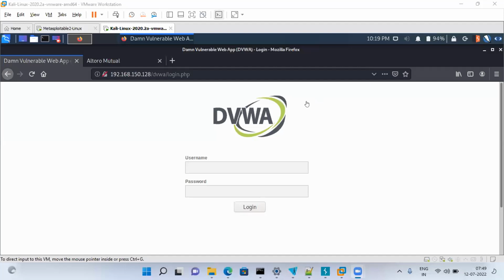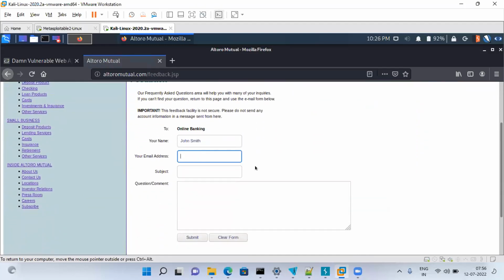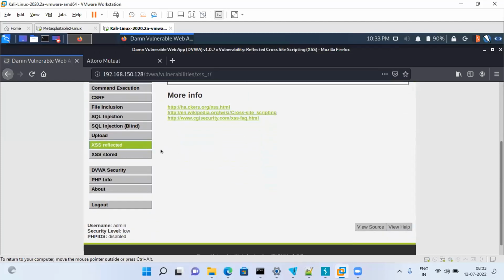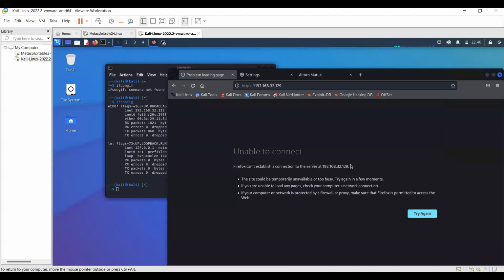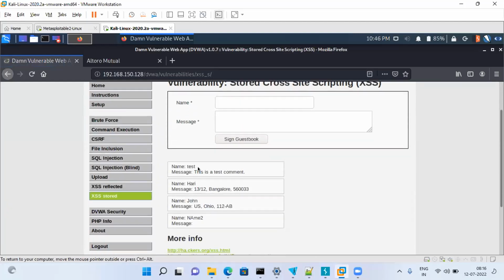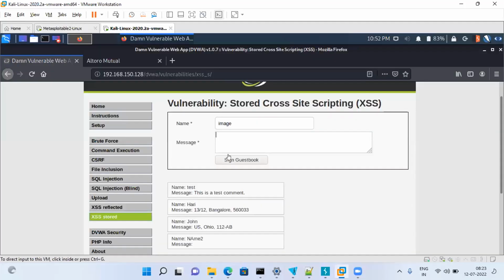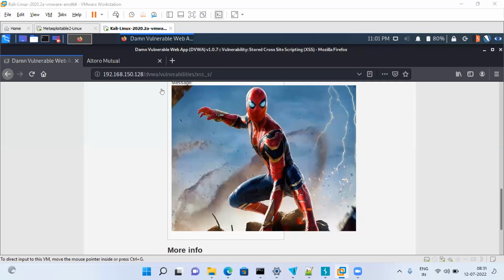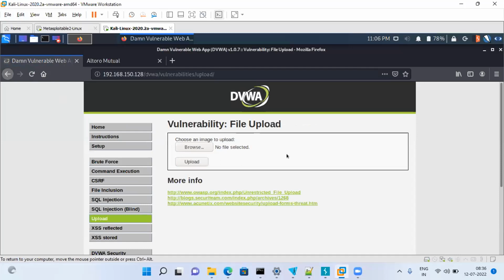stored XSS - Cross-site scripting